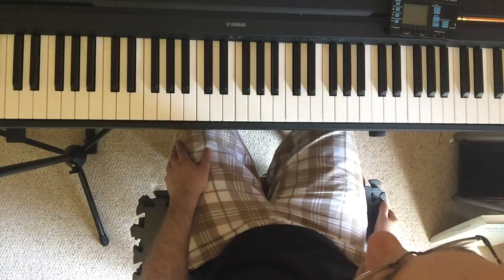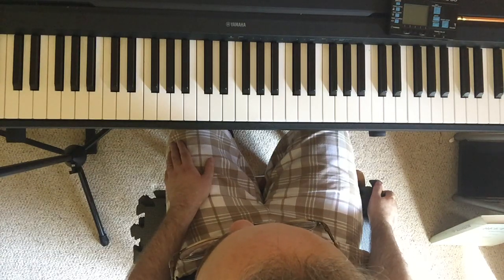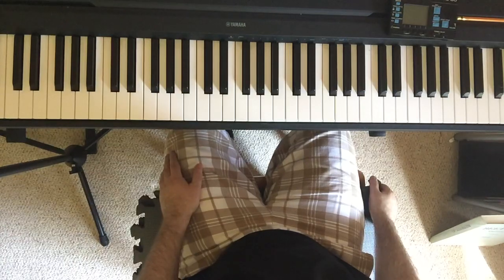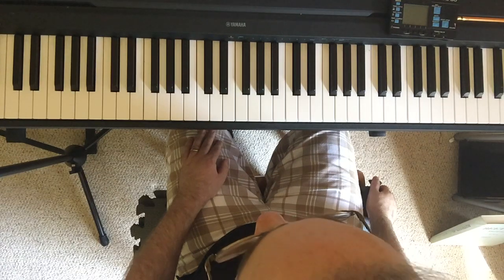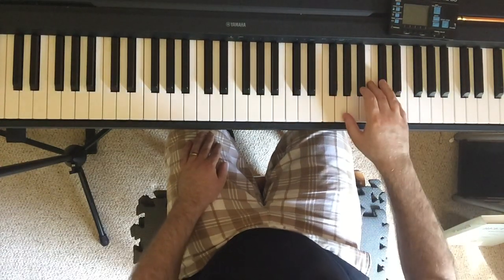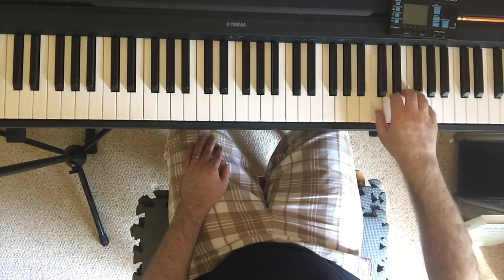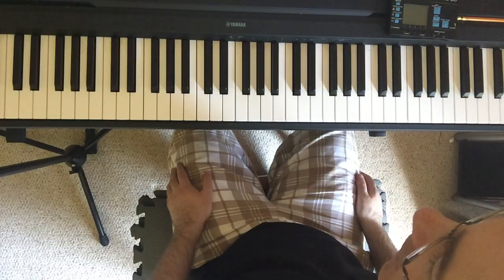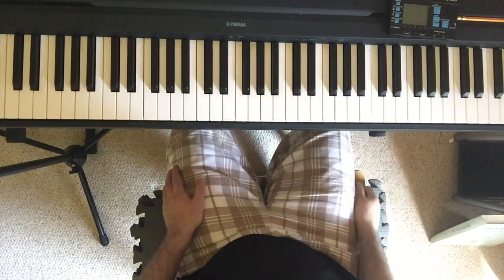Czerny no. 14